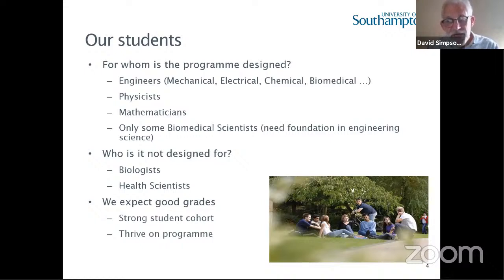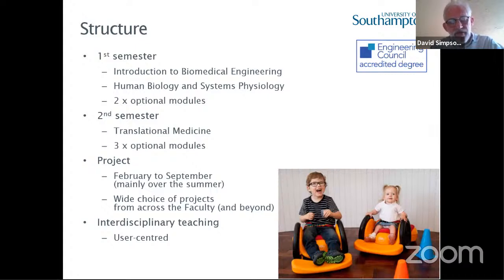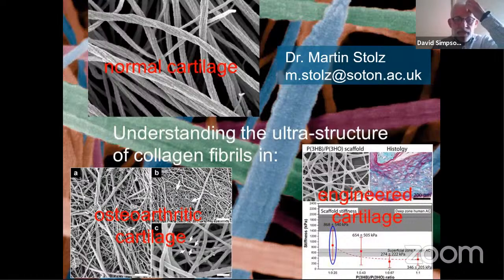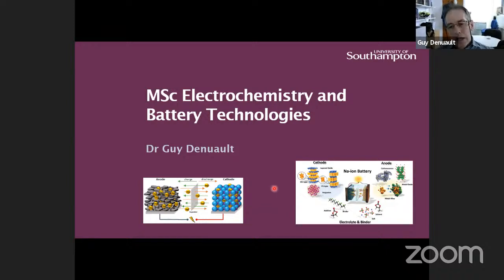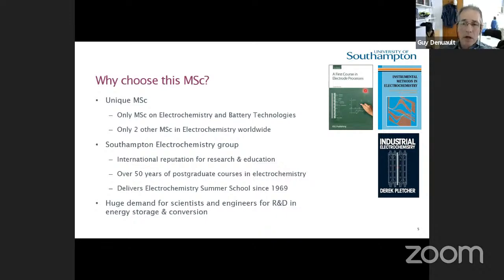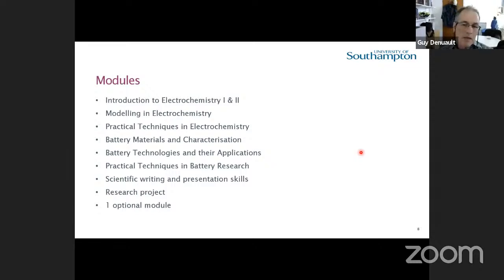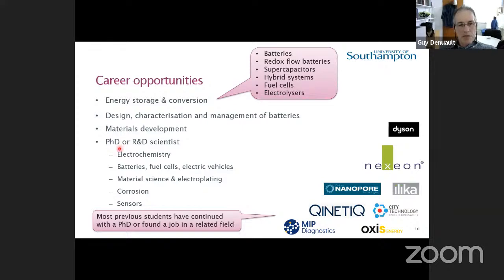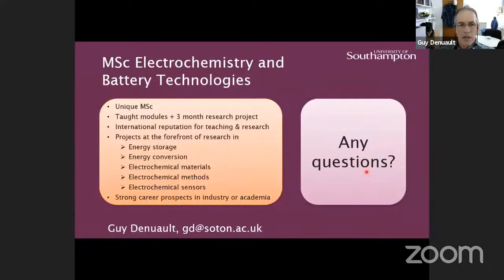Webinar: Studying Engineering and Electrochemistry at Southampton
Learn more about studying Biomedical Engineering and Electrochemistry and Battery Technologies at the University of Southampton.